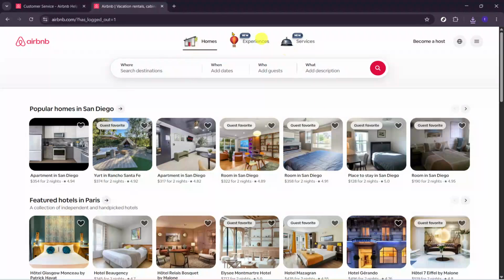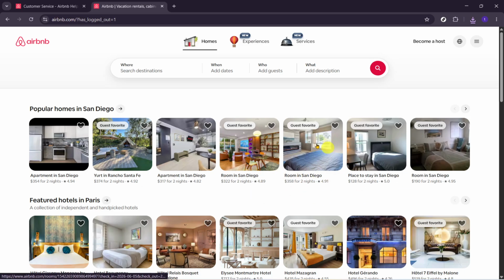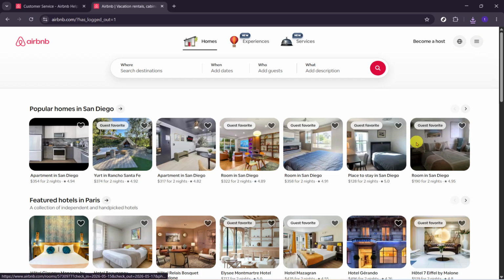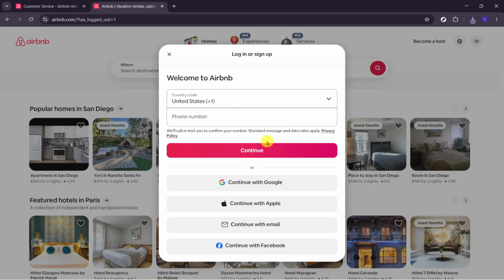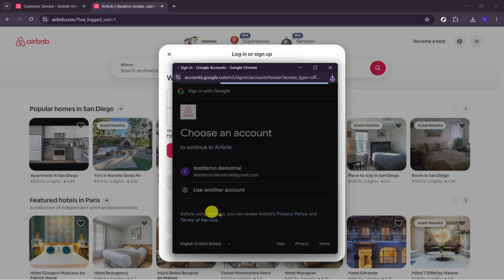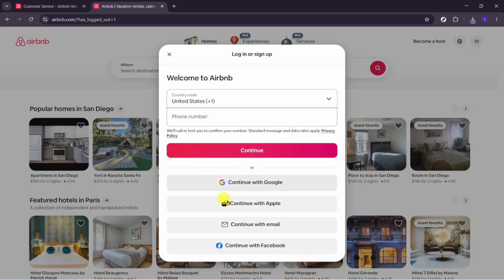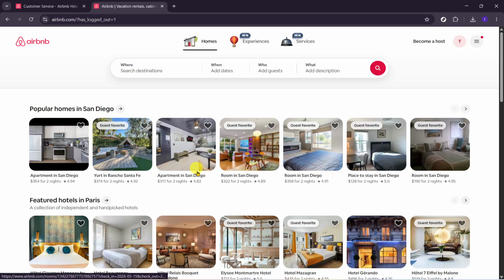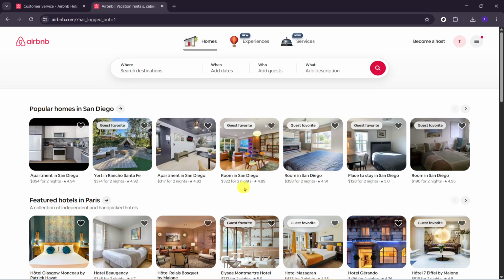How To Sign Up For Airbnb (2026) (Complete Guide)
Learn how to sign up for Airbnb with this simple beginner-friendly tutorial. This video shows step by step how to create an Airbnb account, complete the registration process, and start booking stays or hosting properties. Whether you are new to Airbnb or setting up your first account, this guide will help you get started quickly and easily.